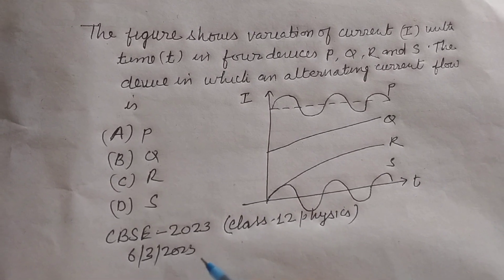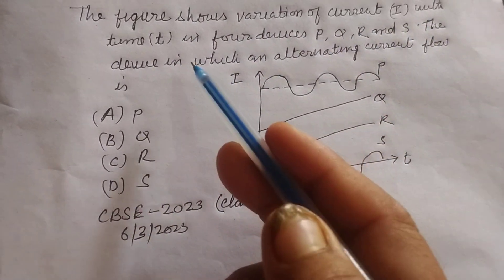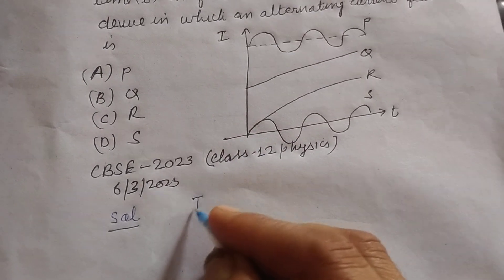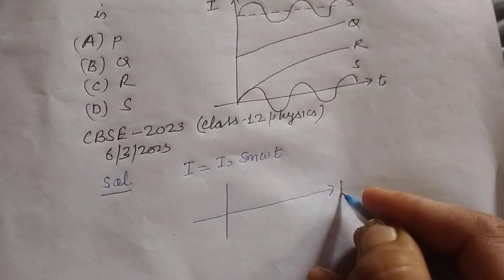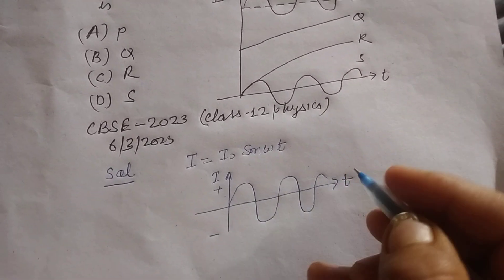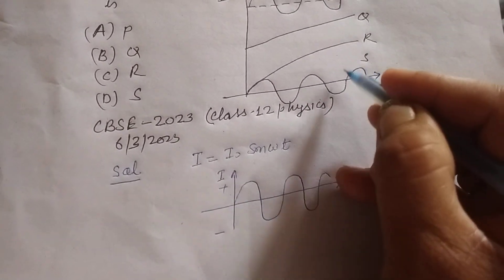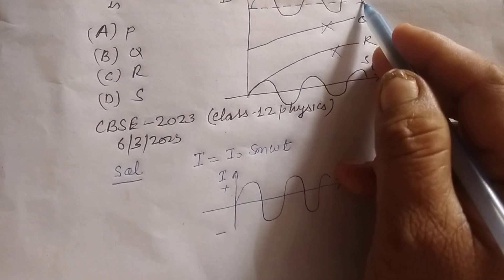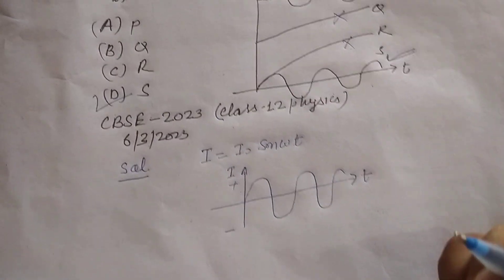The figure shows variation of current (T) with time (t) in four devices P,Q,R and S the device ...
cbse class 12 physics 2023 question paper solution
Rajasthan senior secondary school examination 2022 physics solution